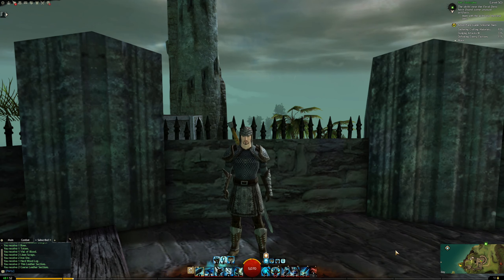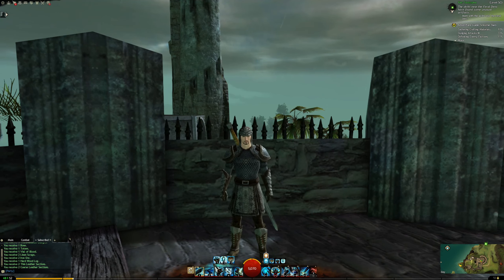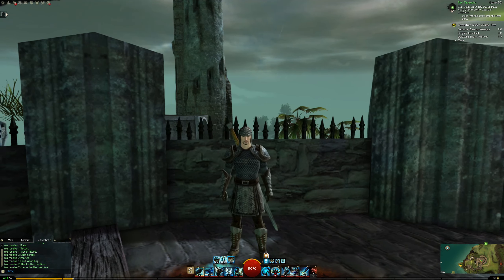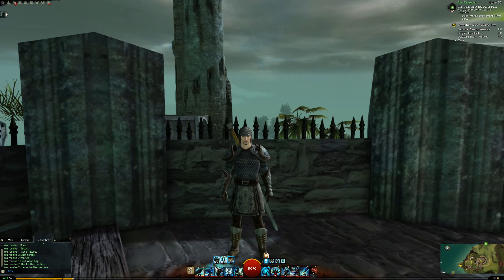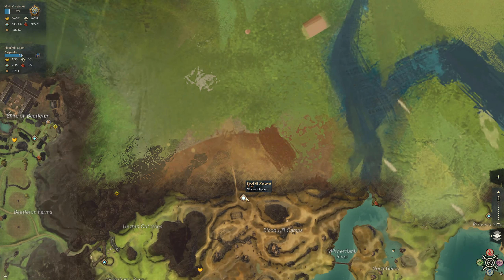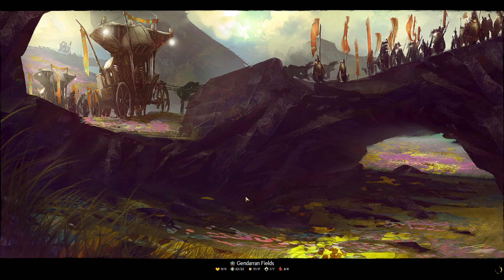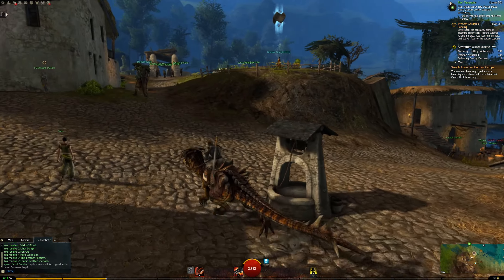Saving the Skritt | Episode 51 | Let's Play Guild Wars 2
Hello and welcome to episode 51 of my Guild Wars 2 let's play series! Today, we are going to be completing the first part of Chapter 5 of the Guild Wars 2 personal story! We are currently on our human guardian who is a member of the Vigil and we will be helping out a group of Skritt located in the Harathi Hinterlands!